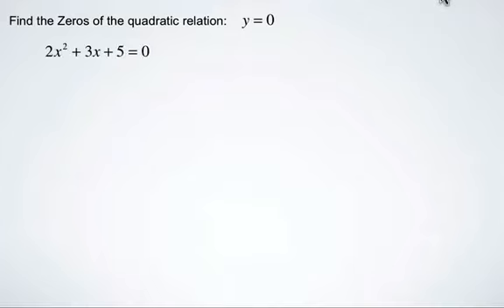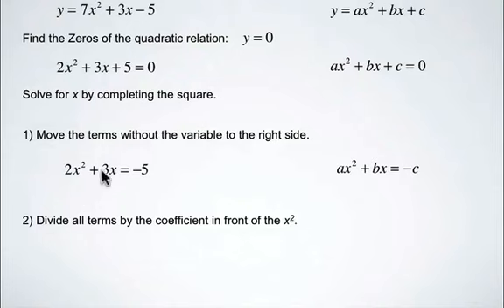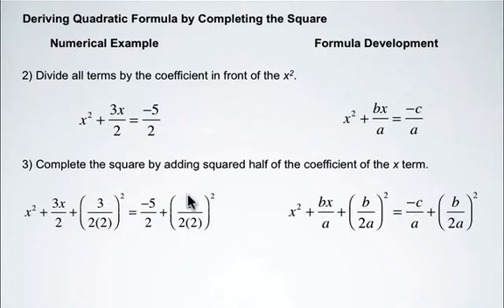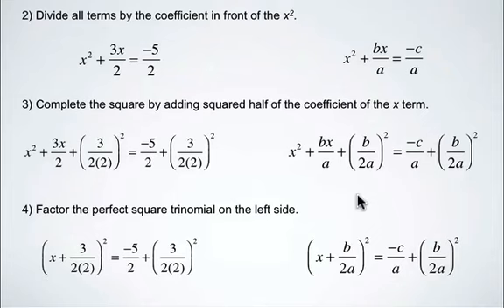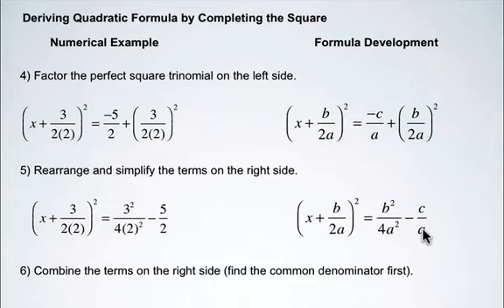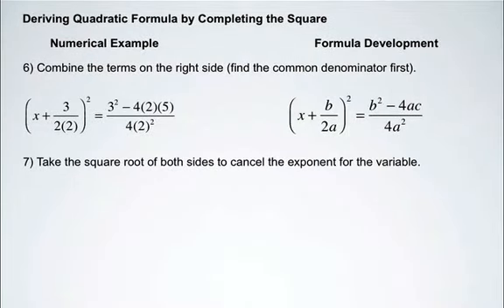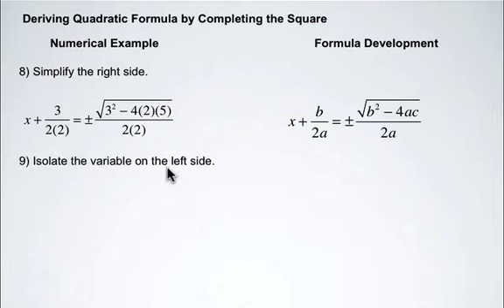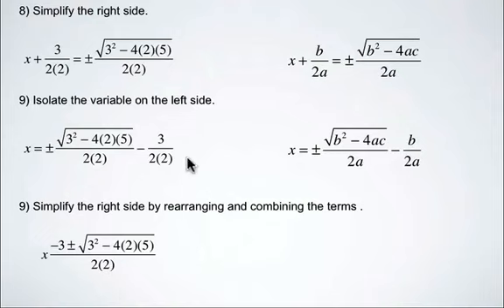Algebraic Development of the Quadratic Formula 2